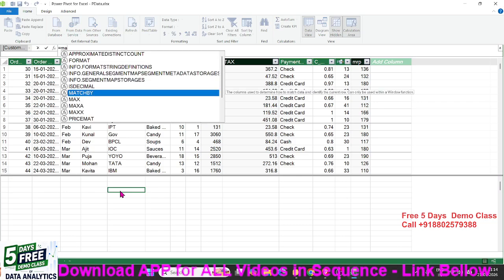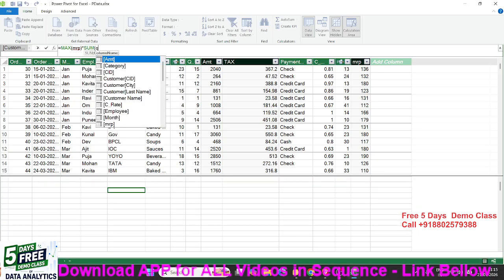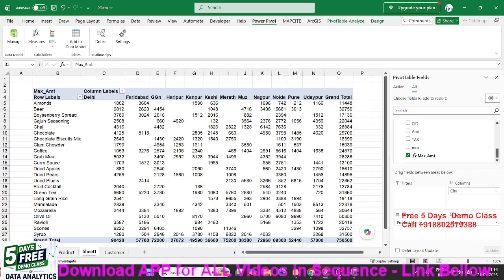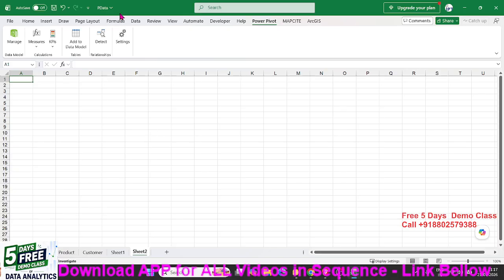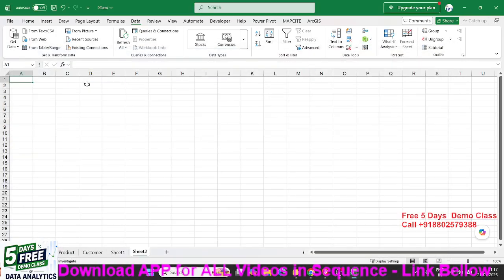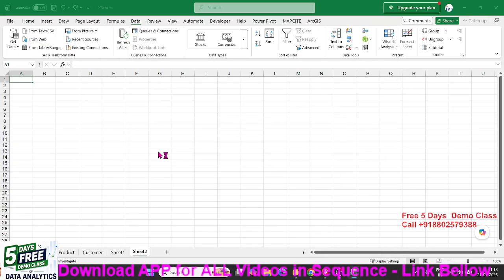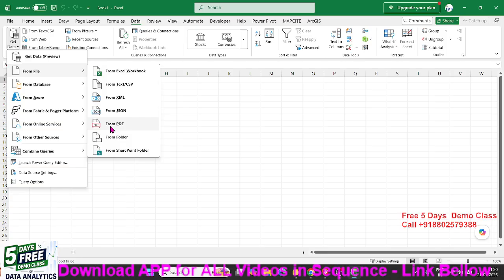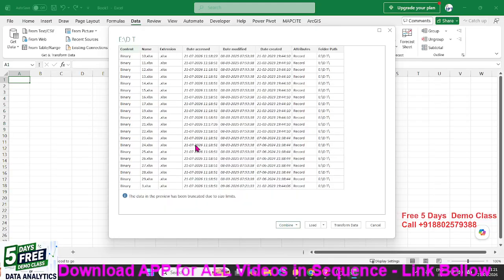Power Pivot in Excel 2026